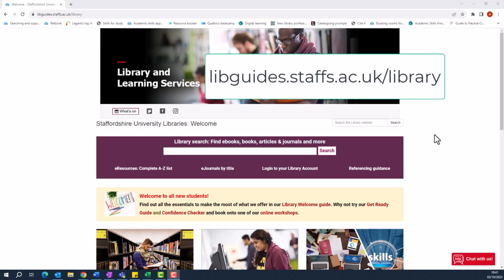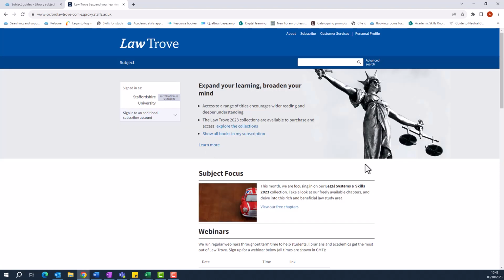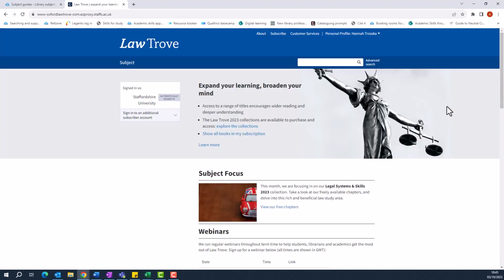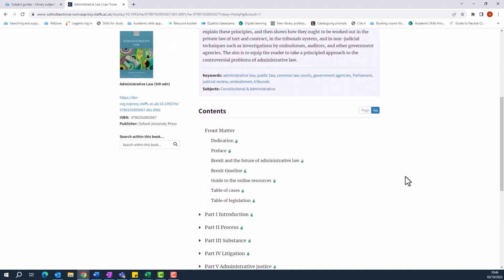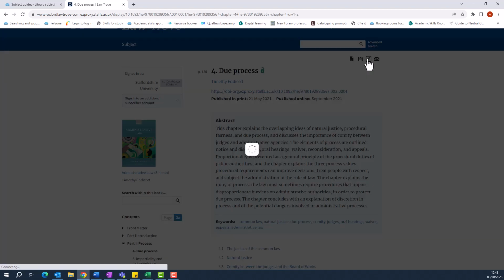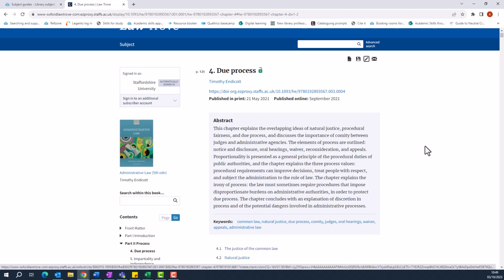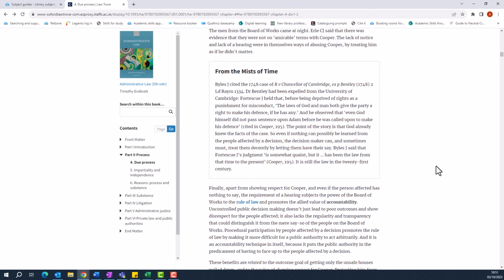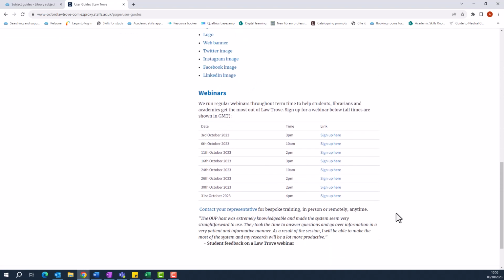Law trove - Introduction and demonstration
This is a brief introduction and demonstration of the key features in Law Trove